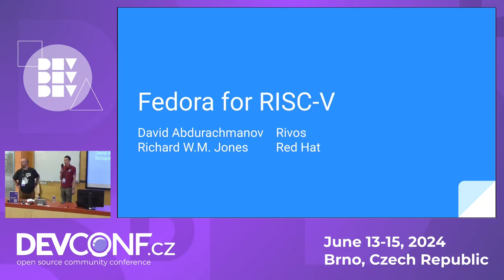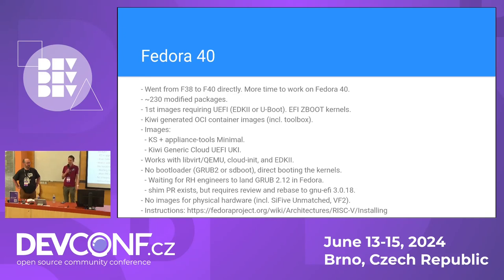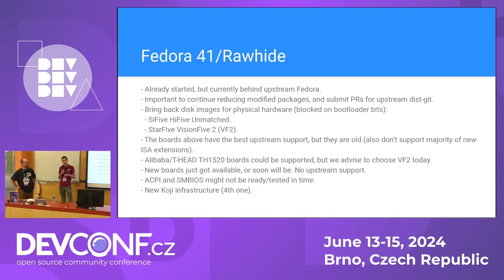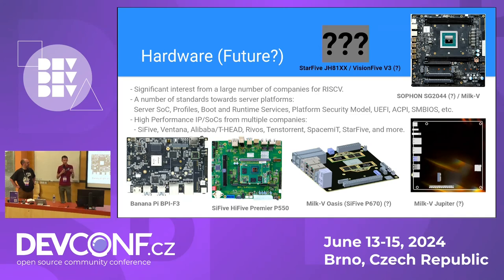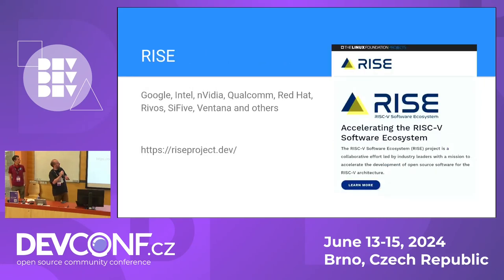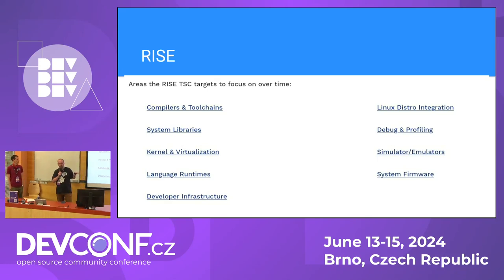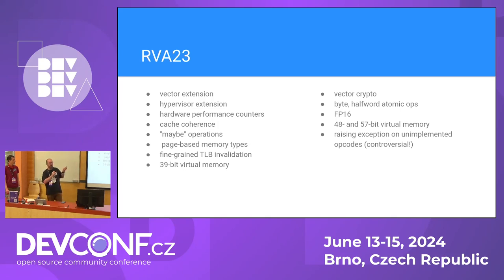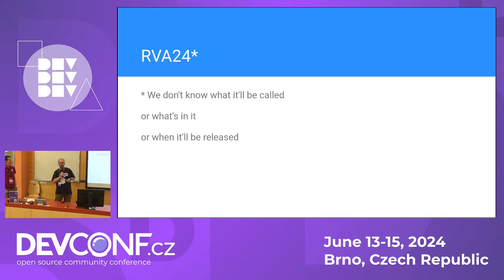Fedora RISC-V - DevConf.CZ 2024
Speaker(s): Richard Jones, David Abdurachmanov

RISC-V is a new instruction set architecture which, unlike Intel's x86-64 or ARM, is open source.  It is rapidly being adopted by vendors from embedded to edge to AI.  You might even have a RISC-V core or two in your PC right now.

The speakers started porting Fedora to RISC-V in 2016, and this year we expect to complete Fedora 40, 41 and CentOS Stream 10.  Join this talk for a tour of the history of Fedora on RISC-V, where we are currently, and future developments in virtualization and platform standards.